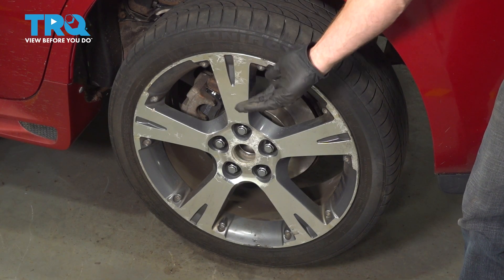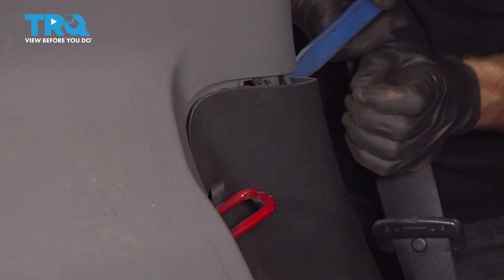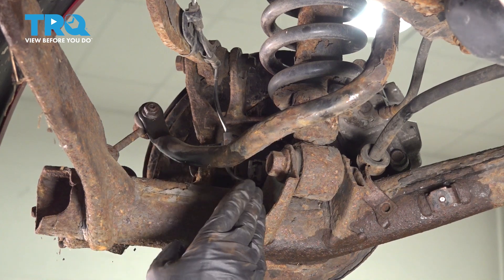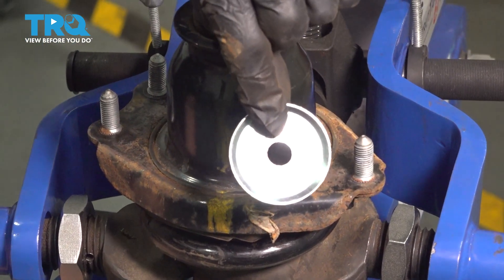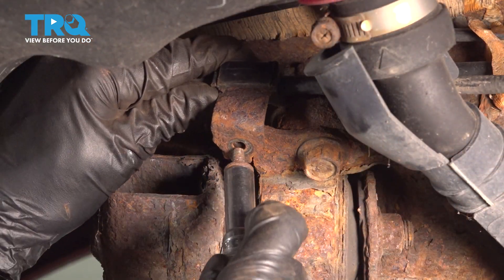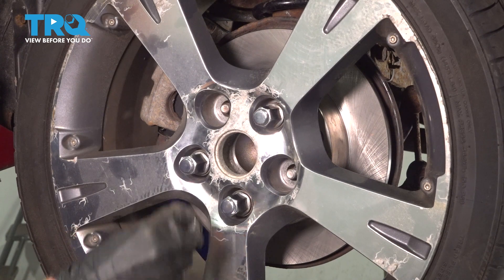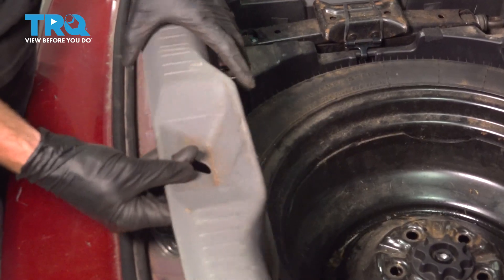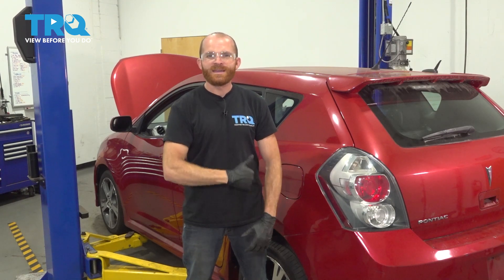How to Replace Rear Strut 2009-2010 Pontiac Vibe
This video shows you how to install rear struts on your 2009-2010 Pontiac Vibe. TRQ Struts are made to fit your vehicle exactly, just like the original part. Struts can wear out as early as 50,000 miles. You should inspect them regularly for leaks or wear. Save time, money, and hassle by replacing an entire strut assembly.

This repair was done on a 2009 Pontiac Vibe GT 2.4L Wagon 4-Door FWD Manual and the process should be similar on the following vehicles:
2009 Pontiac Vibe
2010 Pontiac Vibe

• Rubber Mallet